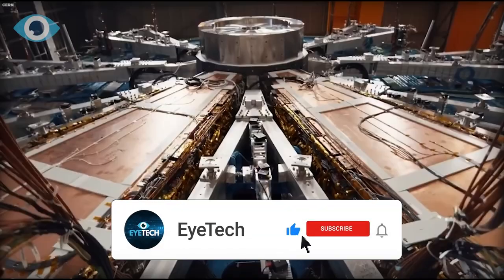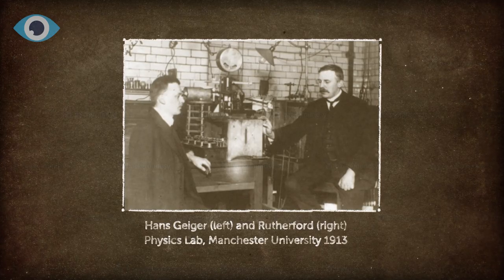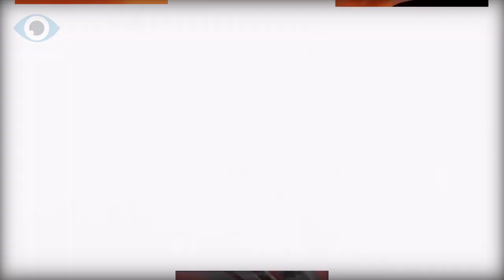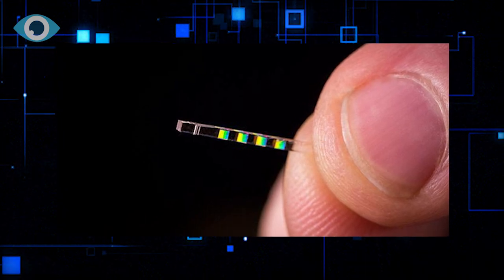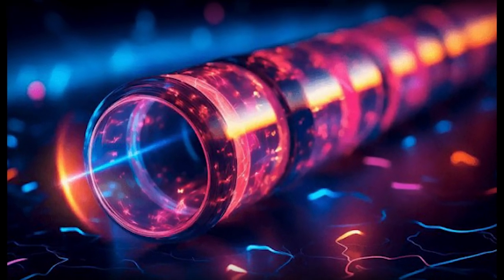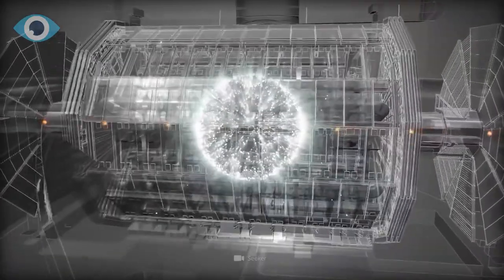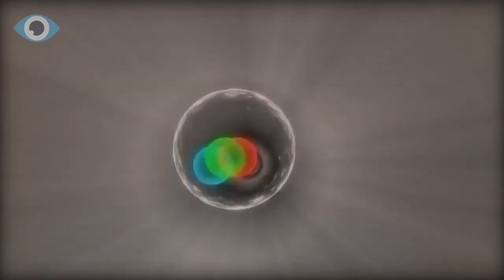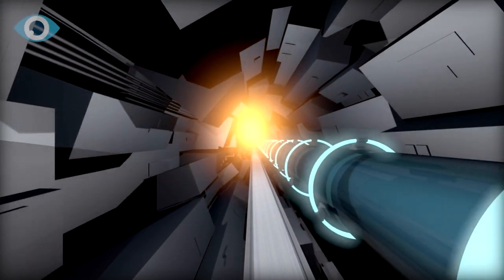Unveiling The Tiniest Particle Accelerator Ever Created!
Unveiling the World's Smallest Particle Accelerator
When you think of a particle accelerator, you might think of the massive Large Hadron Collider (LHC) at CERN, a science giant that spans countries and is dedicated to cracking the universe's toughest riddles. And now, the world of particle accelerators has seen a significant addition. Scientists have introduced the world's smallest accelerator to date. This device, a nanophotonic electron accelerator (NEA), barely the size of a coin, is more than just a cool gadget. It's a game-changer.

✔The Future of Farming 👉

✔Europe's Huge Energy Crisis 👉

✔How Morroco Makes Water Out of Thin Air 👉

✔Hydrogen's Dirty Problem 👉

✔Denmark's Energy Island 👉